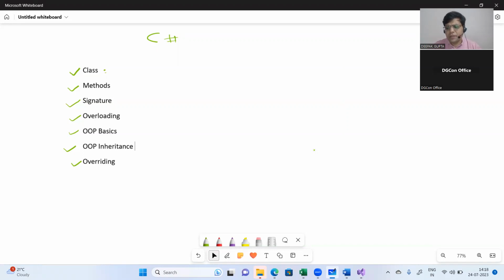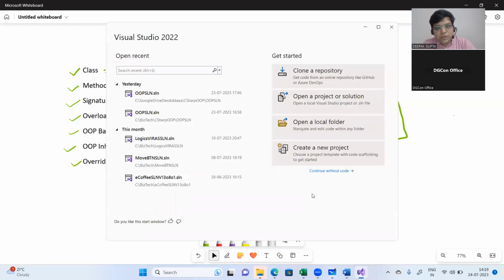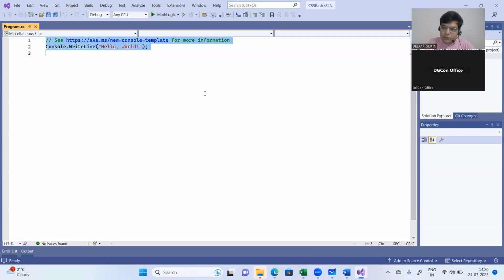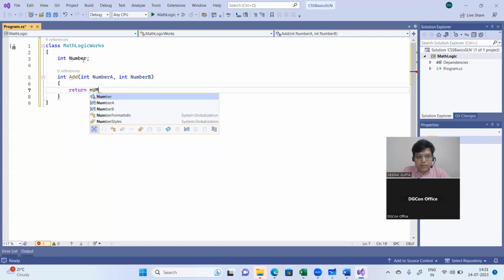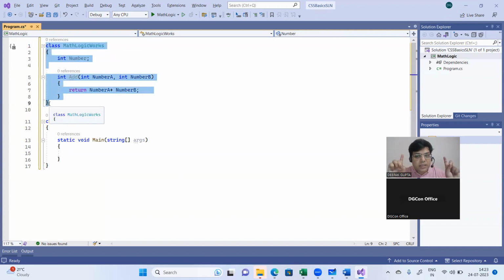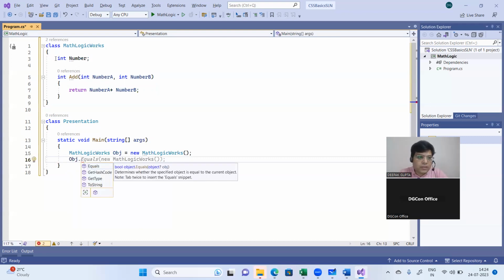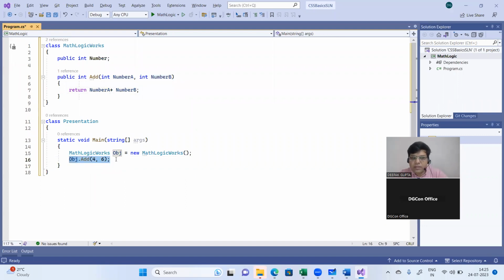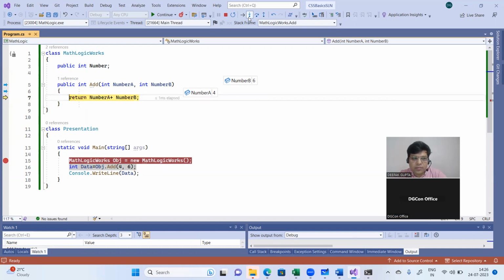Class in C Sharp